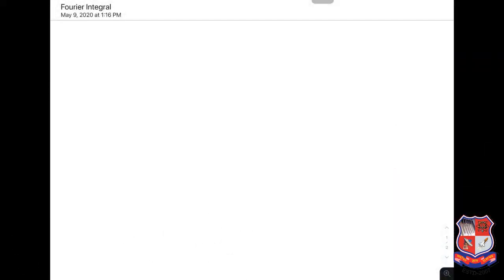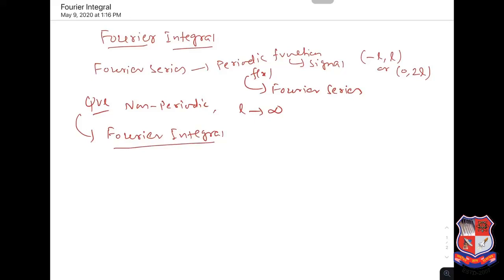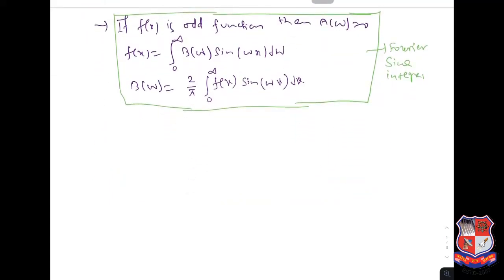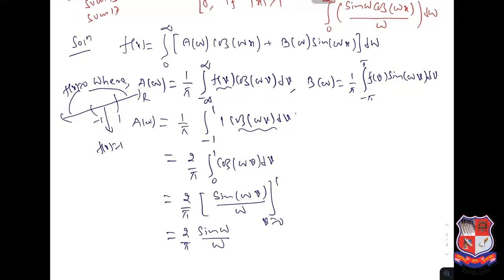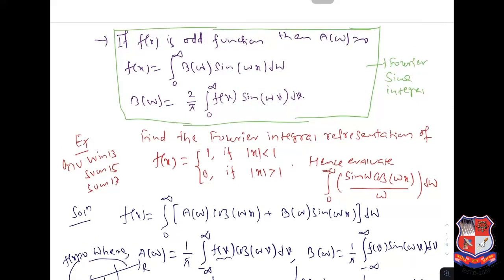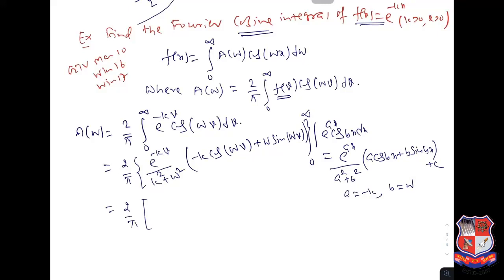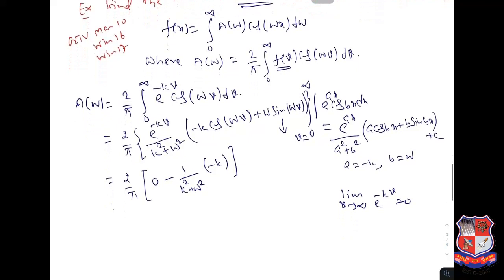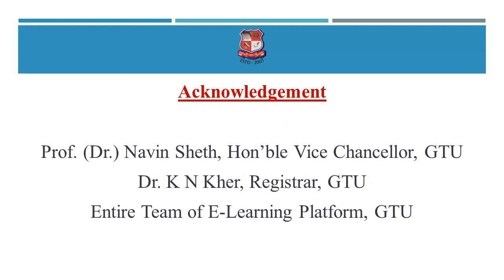GTU_BE_GENERAL DEPARTMENT_3110015_Fourier Integral 1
BE  -  GENERAL DEPARTMENT
Subject : 3110015  -  Mathematics –2 (Sem-2)
Created By : Dr Vipul R Shah [Associate Professor] | 10 May 2020 | 85 MB
College : 011 - G. H. PATEL COLLEGE OF ENGINEERING & TECHNOLOGY, V V NAGAR
Topic : Fourier Integral 1